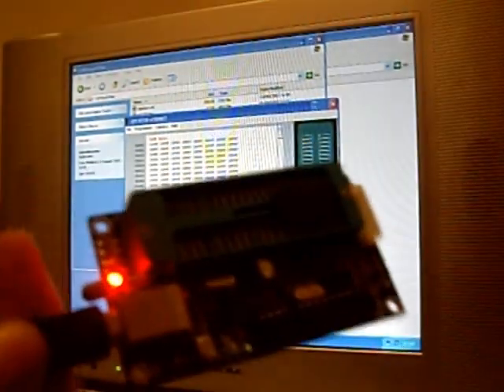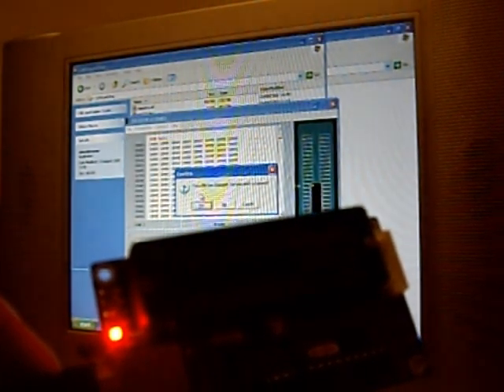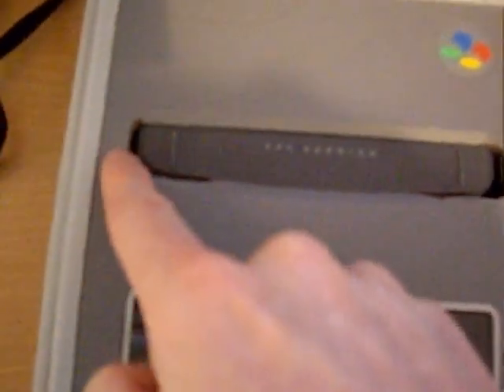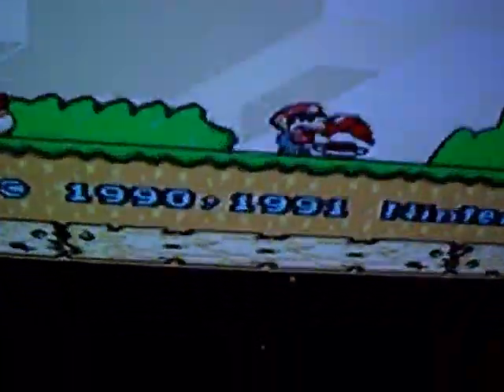Snes mod with switchless modchip by jse, difficulty level = insane (Part 2 of 2)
Snes dissasembly, modchip programming and install. This is the hardest mod i have ever done :)
credit to ikari_01 for creating the supercic hex